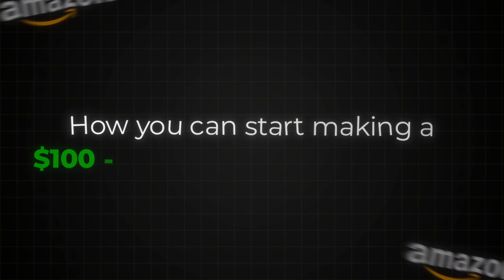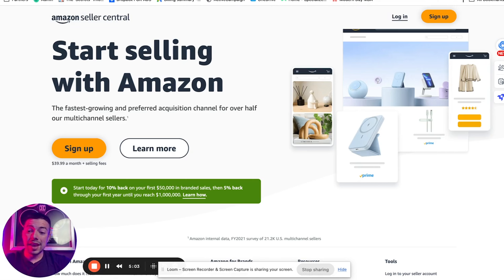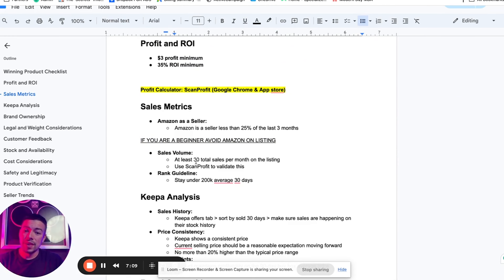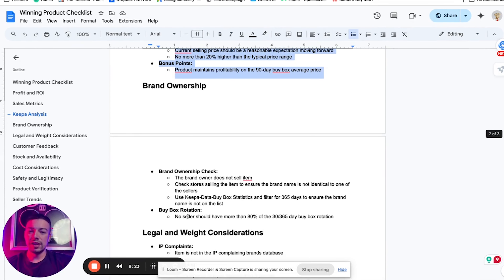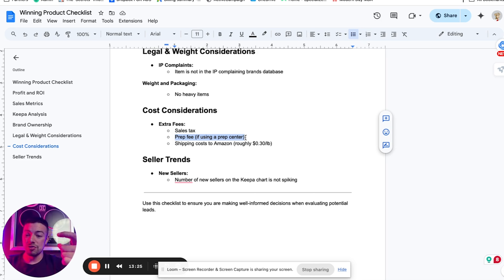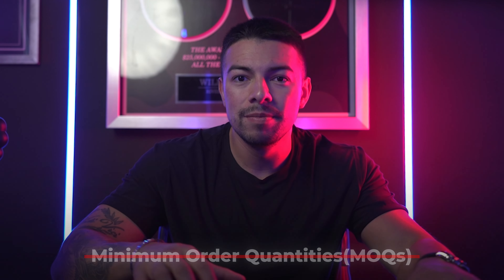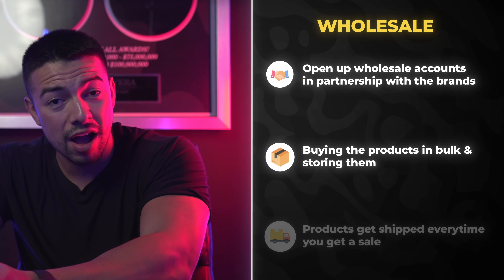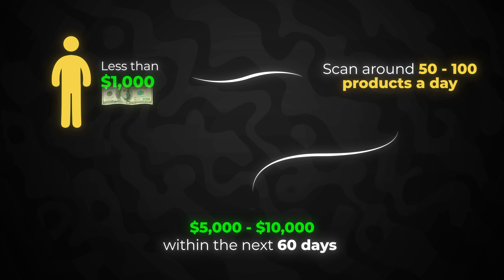How To Get Amazon To Pay You $300/day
Don’t miss my FREE live training every Thursday and Sunday, save your spot now

Want to work directly with me and my team?

I’m going to show you how you can make $100 to $300 per day using Amazon. All online, from your laptop or your phone.

And then I’m even going to show you how you can scale this easy to start side hustle to over $1,000/day

Plus this is the same way that I was able to go from an ex-felon to making multiple millions per year by the time I was 23.

I don’t share this with you to brag, I simply want to let you know what’s possible with Amazon, so watch this video until the end and you might change your life.